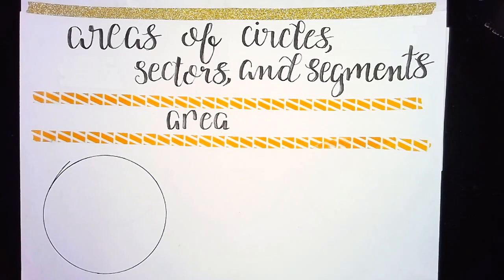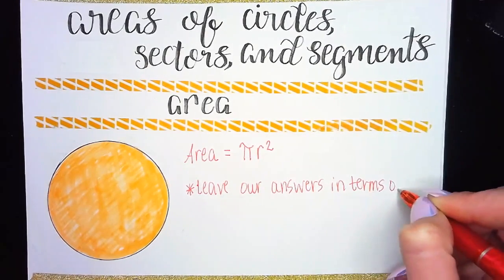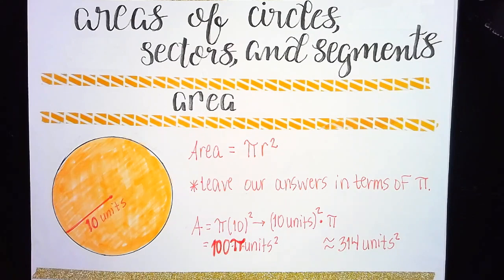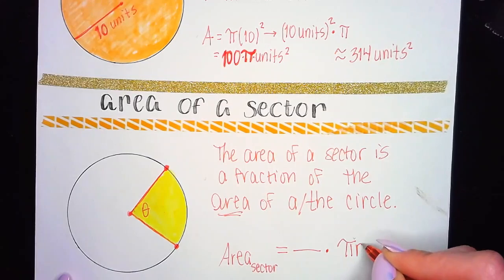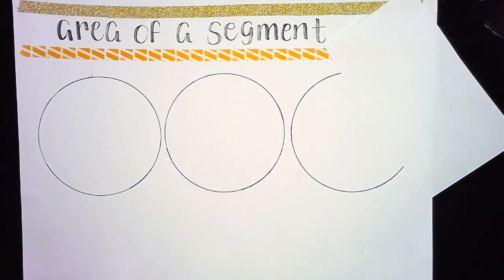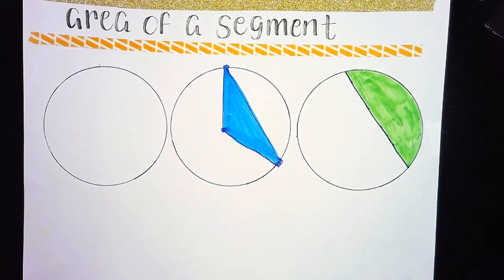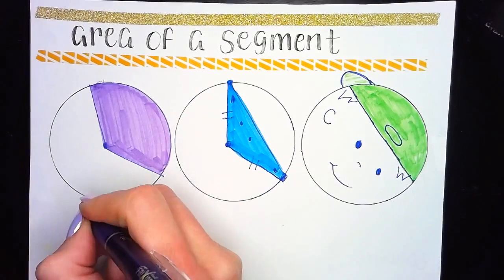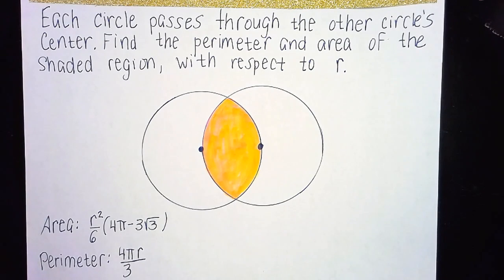Area of Sectors, Circles, and Segments